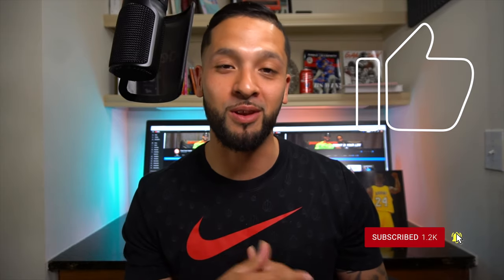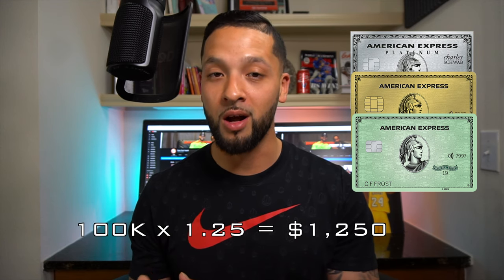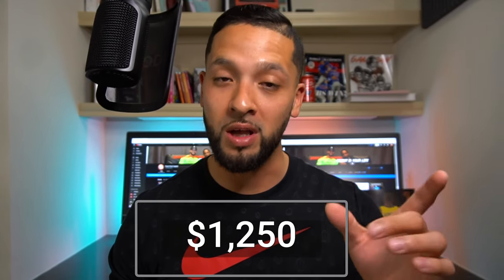AMERICAN EXPRESS PLATINUM CARD || WHICH ONE IS BETTER FOR YOU? || CASH OUT RATE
IN THIS VIDEO I GO OVER THE CASH OUT RATES OF ALL THE DIFFERENT AMERICAN EXPRESS PLATINUM CARDS. I GIVE YOU MY THOUGHTS ON WHICH PLATINUM CARD IS THE BEST FOR YOU IF YOU'RE TRYING TO CASH OUT YOUR AMEX POINTS FOR THE CASH BACK VALUE. I THINK THE CHARLES SCHWAB PLATINUM CARD IS THE BEST PLATINUM CARD IN MY OPINION. ITS GOING TO GIVE THE BEST CASH BACK VALUE OVER ALL OF THE OTHER CARDS.

Earn up to 50,000 bonus points with the World of Hyatt Credit Card.  I can be rewarded too, learn More.

Marriott Bonvoy Business American Express. We can both get rewarded if you're approved!